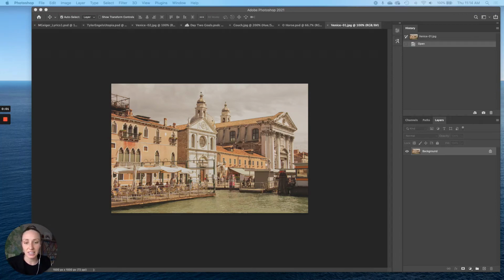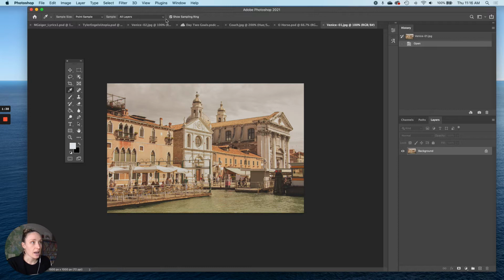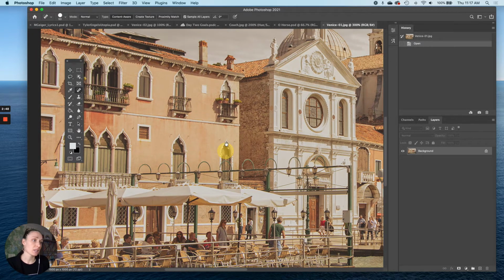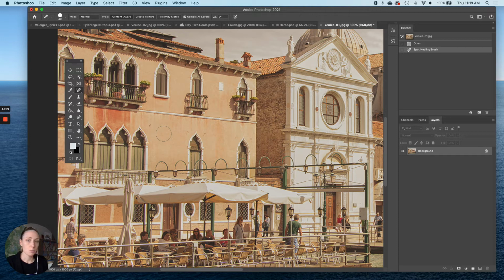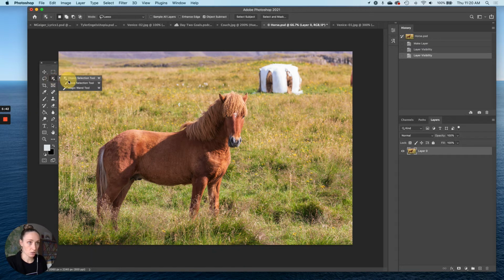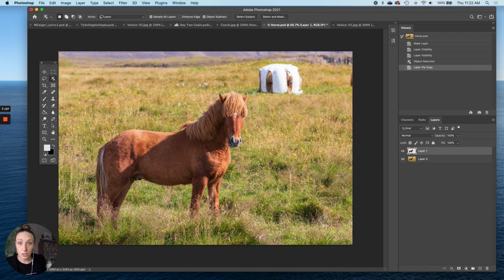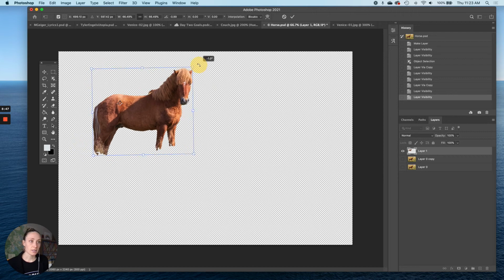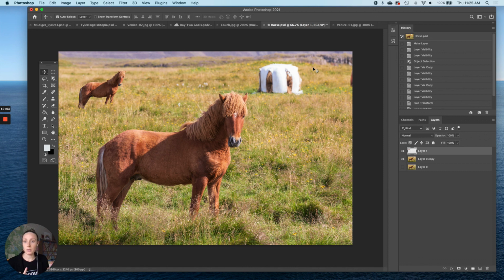Photoshop Demo Spot Healing & Free Transform